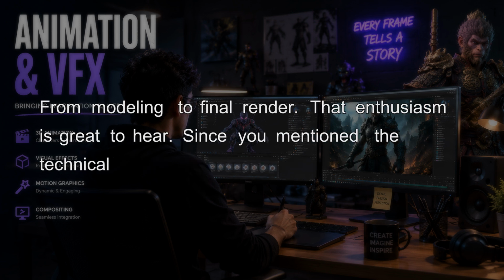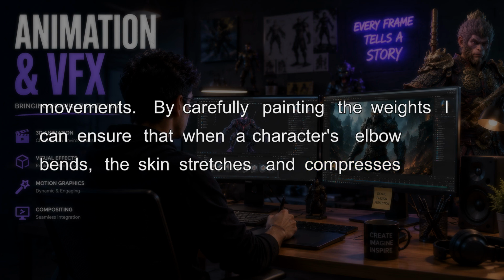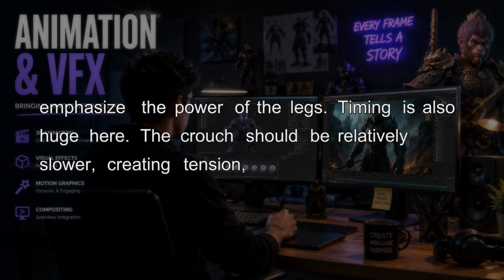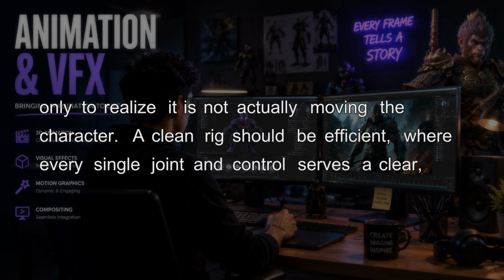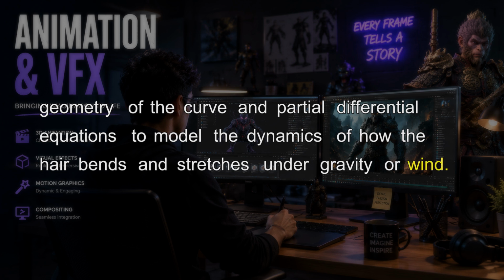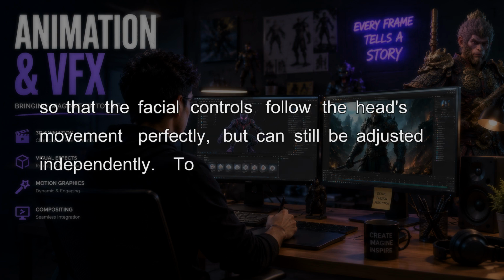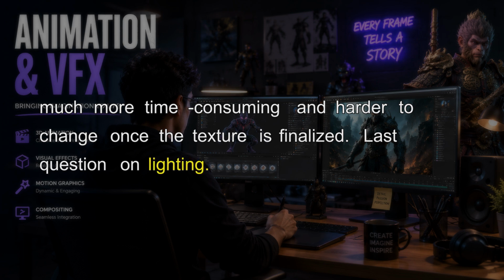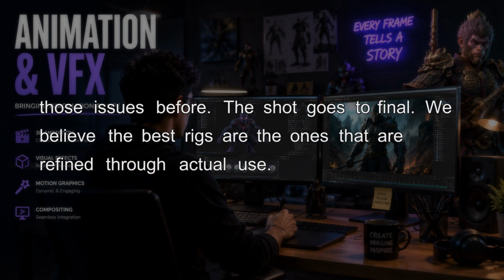Animation & VFX Interview: Fresher Candidate Set 2 | Rigging, Physics & Technical Art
🎬 **Animation & VFX Mock Interview | Fresher / Junior Level | Set 2**

The second mock interview for entry-level animation and VFX roles. A fresh graduate candidate faces questions covering technical rigging, physics simulation, rendering techniques, and practical problem-solving in a studio pipeline.

## 🔍 Topics Covered
- **Rigging Systems** — Primary function of a digital skeleton
- **Inverse Kinematics (IK) vs Forward Kinematics (FK)** — When and why to use each
- **Weight Painting** — Distributing bone influence for natural deformation
- **Clipping & Penetration Issues** — Diagnosing rigging problems
- **Squash & Stretch** — Removing stiffness from animation
- **Anticipation, Follow-Through & Timing** — Building believable movement transitions
- **Procedural Techniques for Erratic Movement** — Perlin noise, state machines, mass-spring systems
- **Null Space in Rigging** — Why dead controls hurt performance
- **Designing Physics Simulation Systems** — Conservation laws, numerical stability, modularity
- **Fluid Dynamics** — Water splashing off rigid surfaces (FLIP/SPH)
- **Hair & Fur Simulation** — Frenet-Serret formulas, PDEs, collision handling
- **Volumetric vs Surface Rendering** — When to use each technique
- **Performance Budget Management** — LOD, profiling, prioritization
- **Layered Rig Architecture** — Handling extreme action + subtle micro-expressions
- **Shader Compilation** — GLSL/HLSL to GPU machine code
- **Spline Curves** — Controlling shape and flow in 3D software
- **Procedural vs Hand-Painted Textures** — Trade-offs between control and efficiency
- **Rim Lighting** — Separating subjects from background
- **Lip-Sync Problem Solving** — Non-technical fixes for timing and readability

## 👤 Perfect For
- Junior VFX artists and animators preparing for studio interviews
- Technical art students wanting to test their pipeline knowledge
- Self-taught artists looking to identify knowledge gaps
- Anyone curious about the technical side of animation production

📌 **Pro tip: Try answering each question in 30 seconds before listening to the candidate's response!**